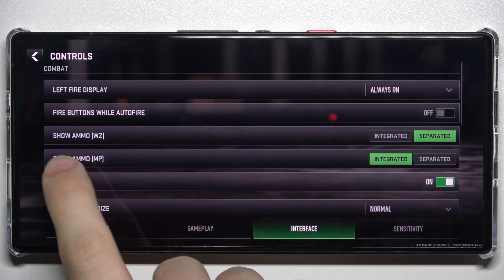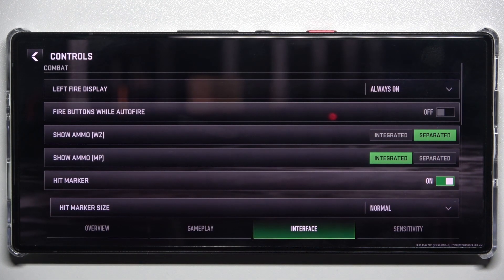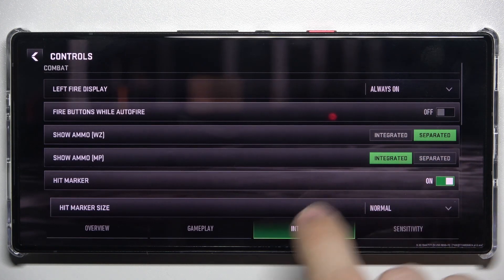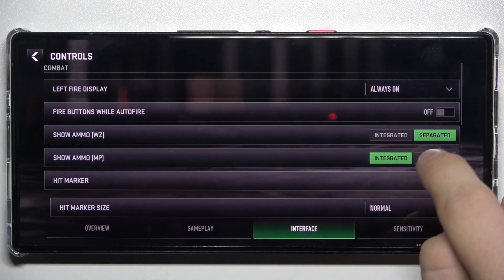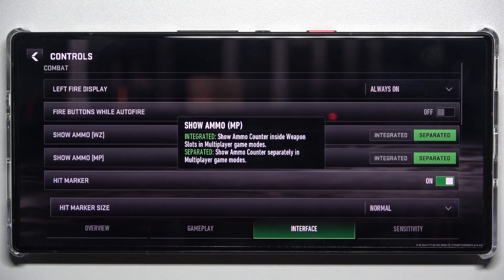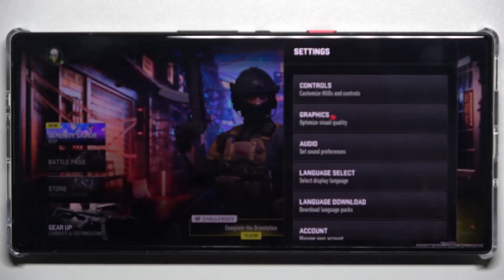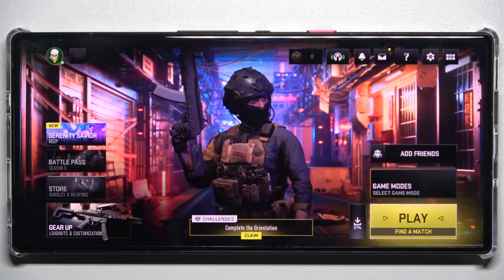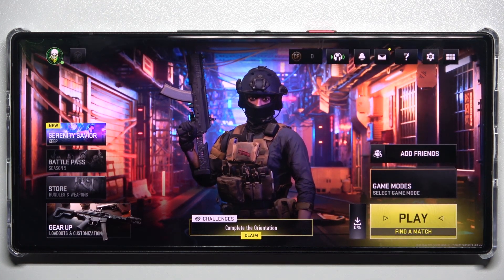How to Change the Multiplayer Ammo Display Mode in Call of Duty: Warzone Mobile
Learn how to switch the multiplayer show ammo mode between integrated and separated in Call of Duty: Warzone Mobile. This video guides you through adjusting your settings to display ammo counts in your preferred format, helping you manage your resources more effectively during gameplay. Follow along to customize your in-game HUD.

How to adjust the show ammo in multiplayer on Call of Duty: Warzone Mobile? How to manage the multiplayer ammo display style in Call of Duty: Warzone Mobile? How to switch the show ammo in multiplayer mode to integrated in Call of Duty: Warzone Mobile?